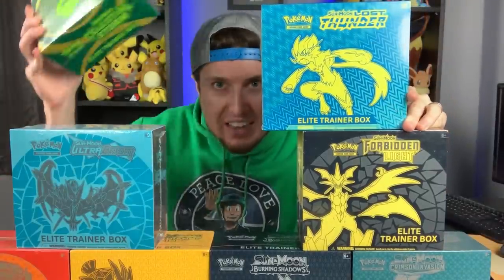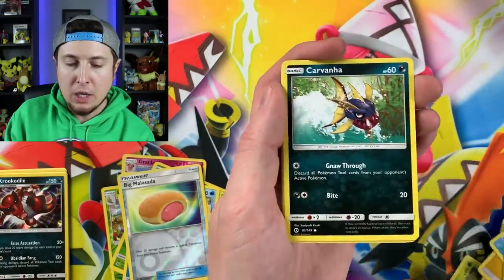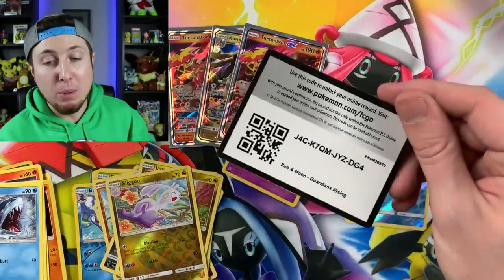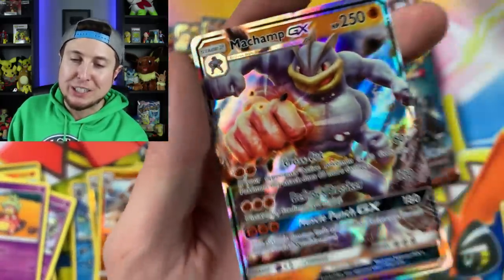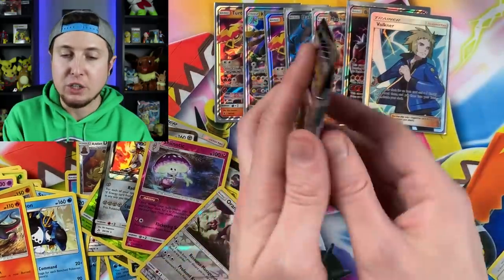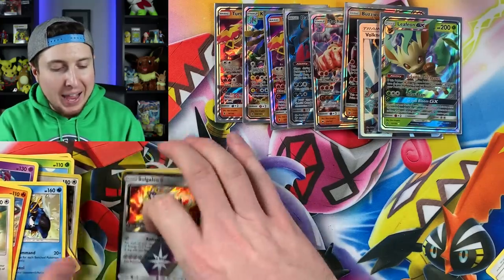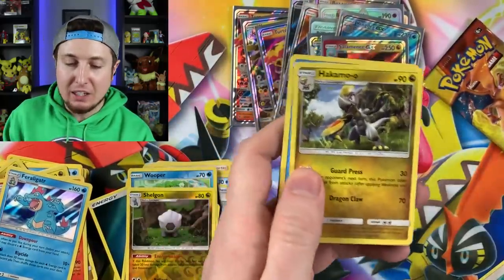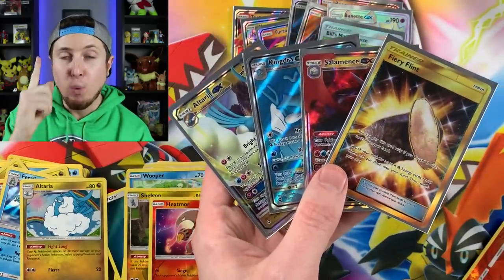OPENING EVERY POKEMON ELITE TRAINER BOXES IN SUN AND MOON! 500+ Cards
Very fun and exciting! Opening Pokemon cards from every Sun and Moon Elite Trainer Boxes! So many Pokemon booster packs with a total of over 500 cards and multiple ultra rare cards! Only one box will have the best Pokemon and claim victory!